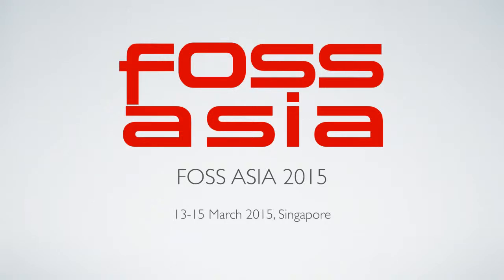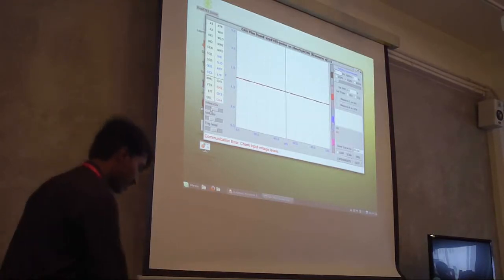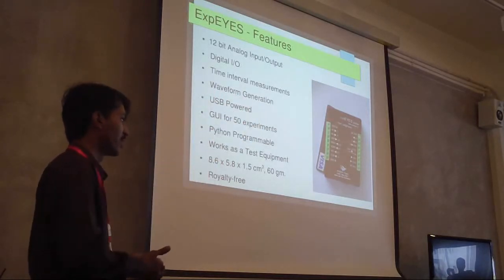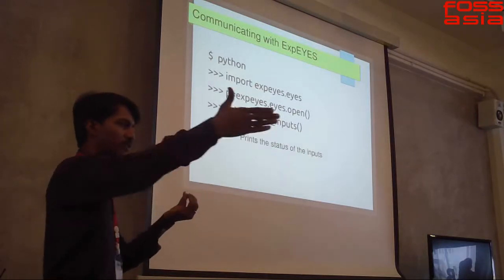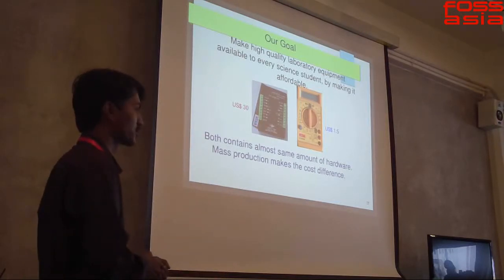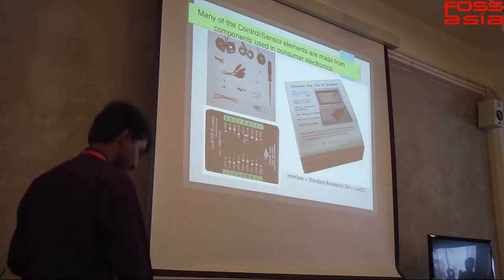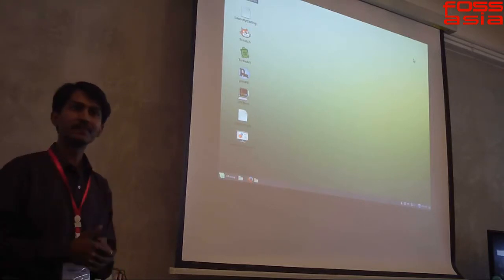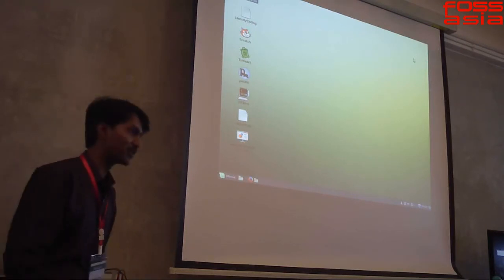ExpEYES: Python Powered Open Source Pocket Science Lab - FOSSAsia 2015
Speaker: Praveen Patil, ExpEYES

Description:
ExpEYES (Experiments for Young Engineers and Scientists) is an Open Hardware and Free Software framework for developing science experiments, classroom demonstrations and projects and is from the PHOENIX project of Inter-University Accelerator Centre, New Delhi. ExpEYES brings the ability to perform experiments with reasonable accuracy and opens up an entirely new path for learning science. It aims at providing thousands of students and young scientists with an open source, low-cost lab in their pocket. Design of ExpEYES combines the real-time measurement capability of microcontrollers with the ease and flexibility of Python programming language for data analysis and visualization. In the presentation I will be giving detailed information about how python can be used to easily communicate with the ExpEYES hardware. Also the fact
that Python made it so easy that even a beginner can write simple python code to fetch data from the interface to perform various experiments and plot it with very few lines of python. Flexibility of Python programming language has brought us close to our dream of providing children with the most affordable and easy to handle pocket science lab.